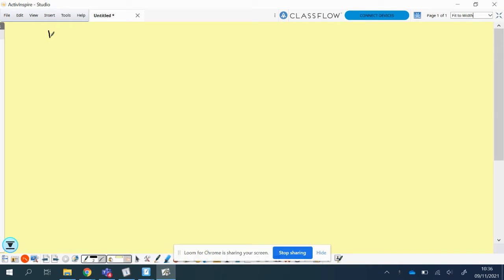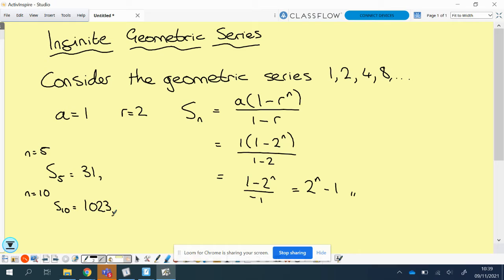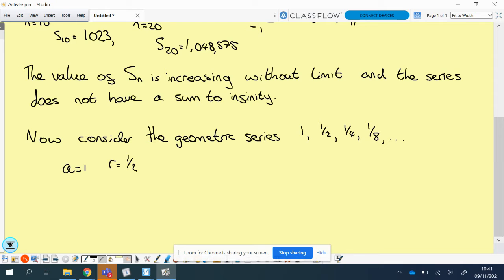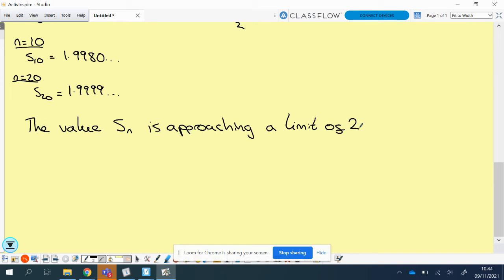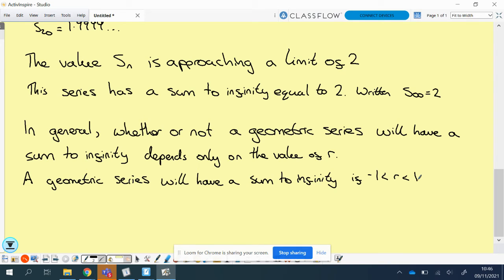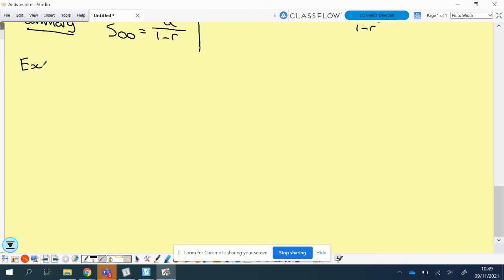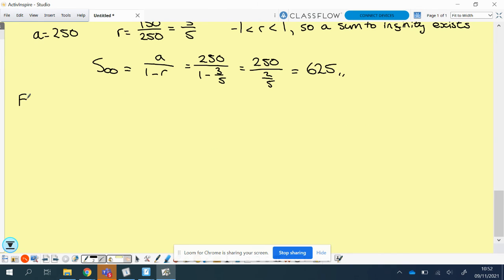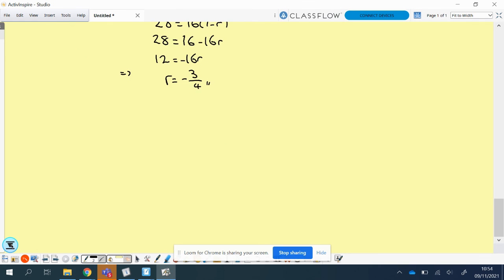Infinite Geometric Series